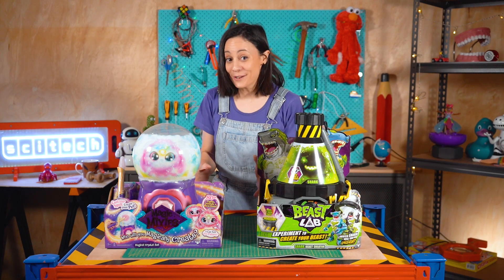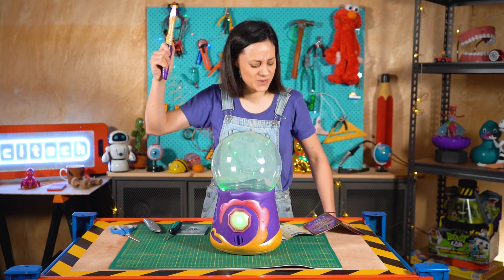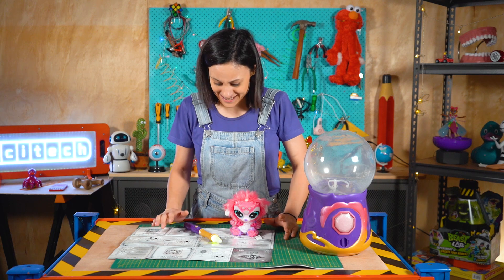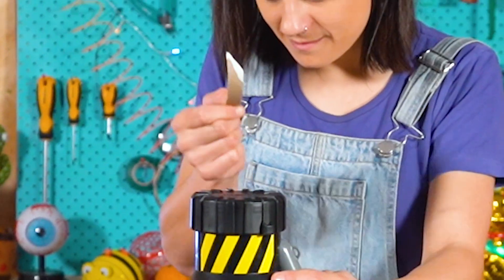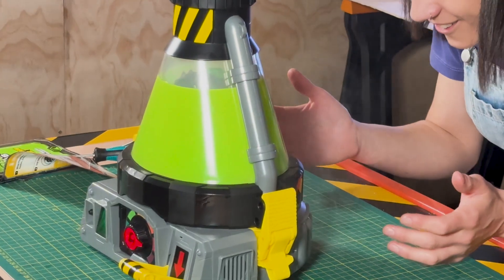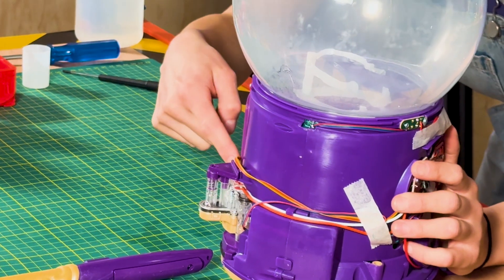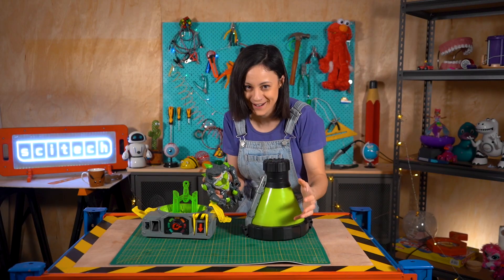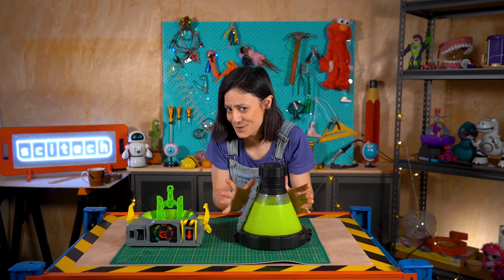Behind the Crazy Reveals of Magic Mixie & Beast Lab - Toy Teardown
The Magic Mixie and Beast Lab are two different toys - each using an epic reveal. But which one is better?
To find out, Alyshia pulls each toy apart to see what's inside, uncovering some very cool science. From creating mystical fog, to bubbling chemistry, mysterious liquid reveals, hidden chambers and an amazing piece of engineering. So which toy is better? The Magic Cauldron, or this Slimy Lab Shark Creator? Let's tear them down to find out!